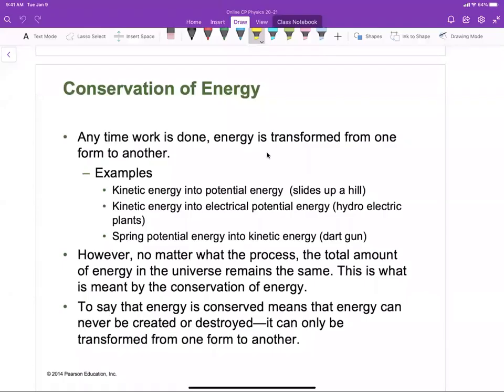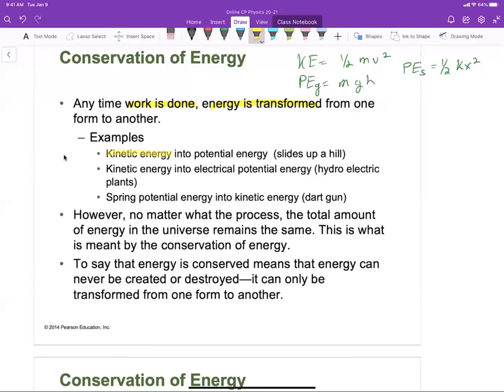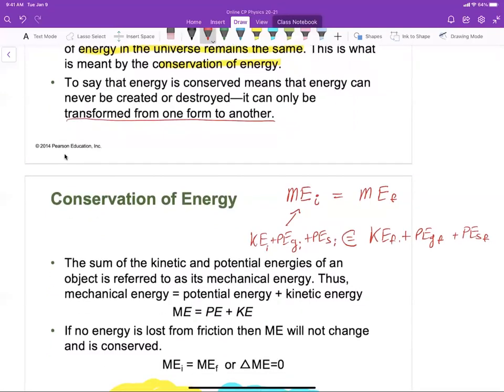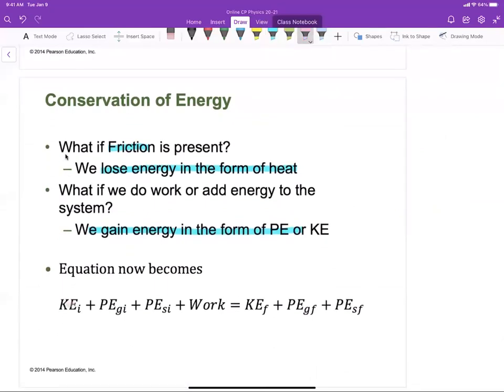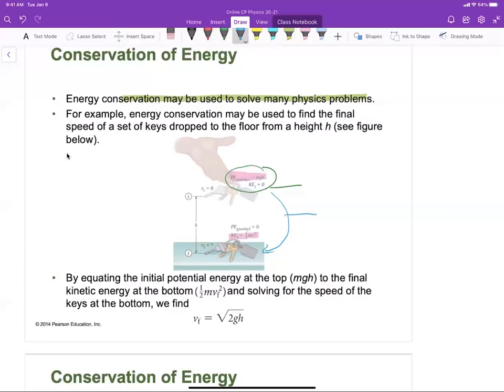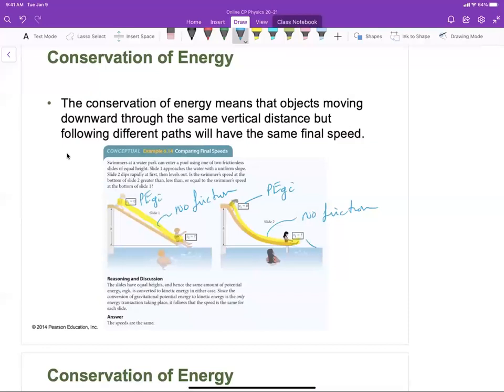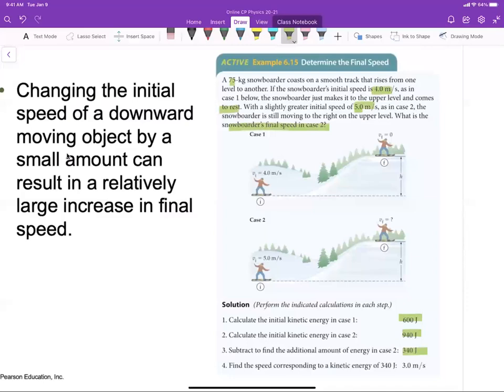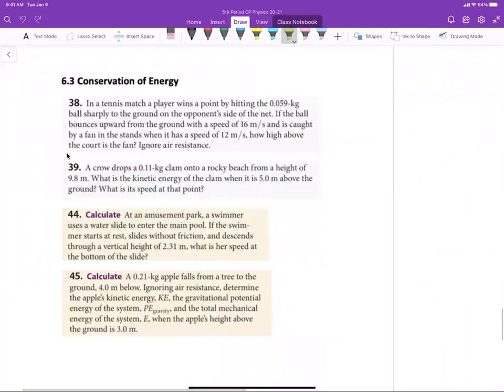Lecture 6.3 Conservation of Energy